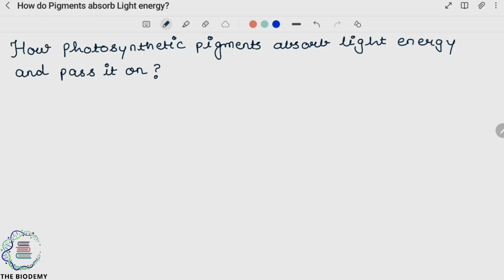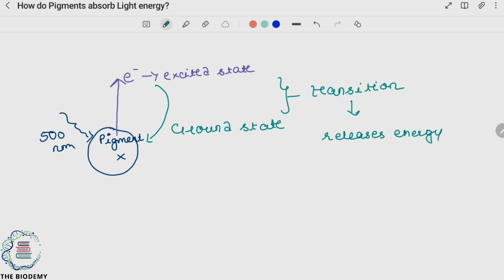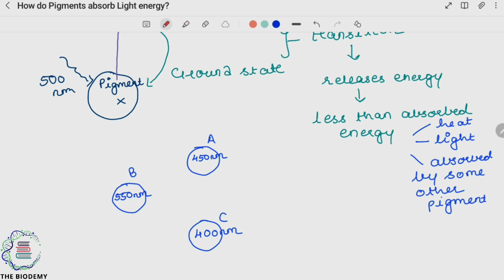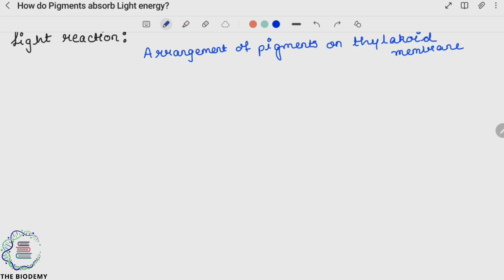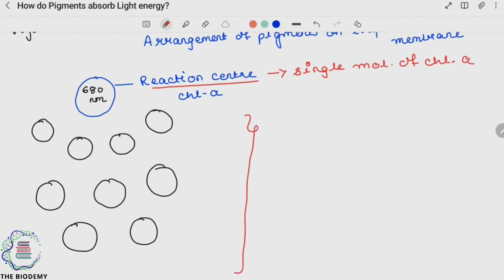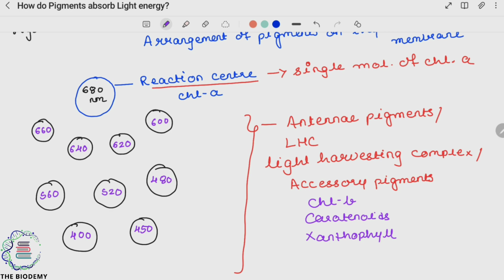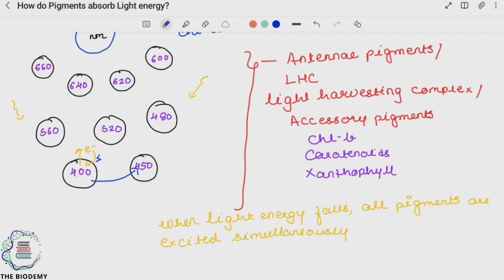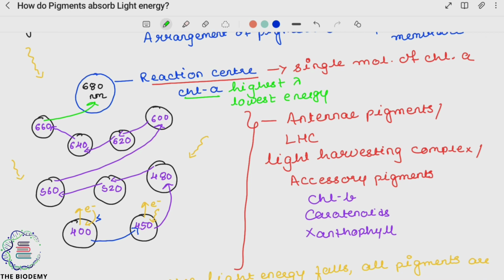Photosynthesis | How pigments absorb light energy? Class 11 Biology